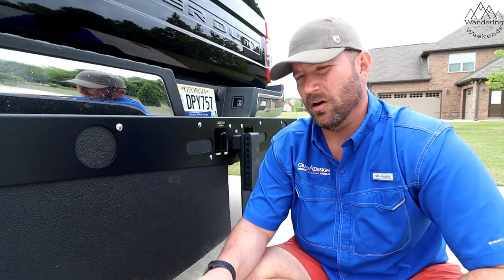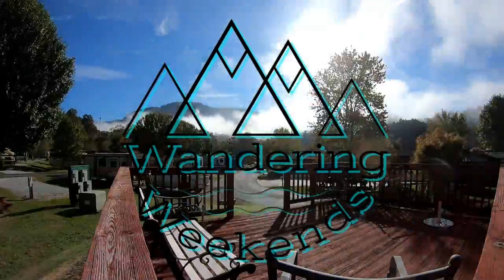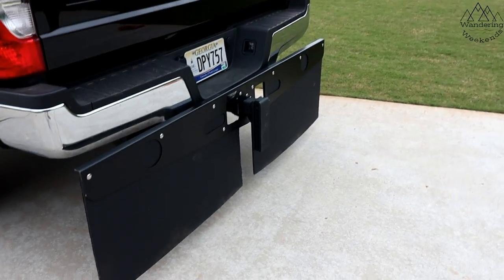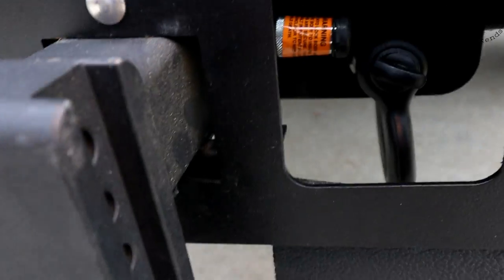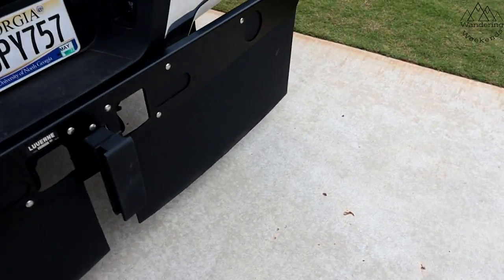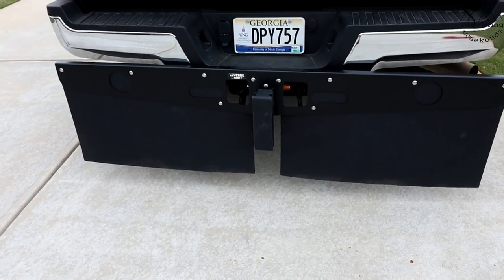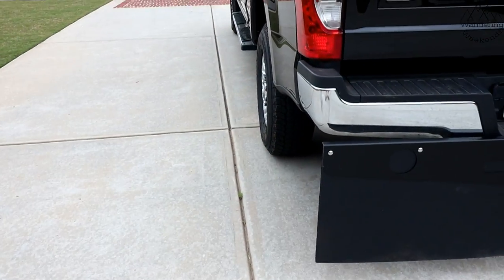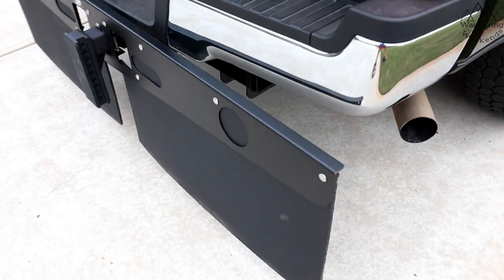Luverne Rock Guards for the RV... Worthwhile Investment??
Luverne Mud Flaps/ Rock Guards

AMAZON STORE

CAMERA GEAR